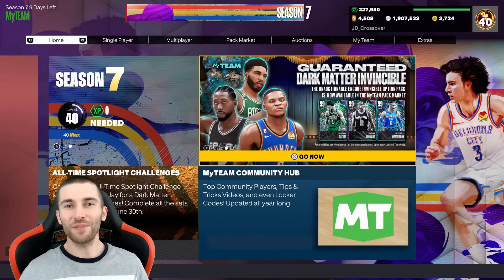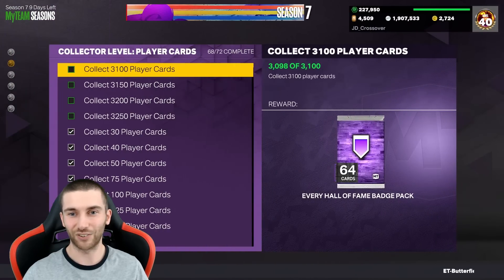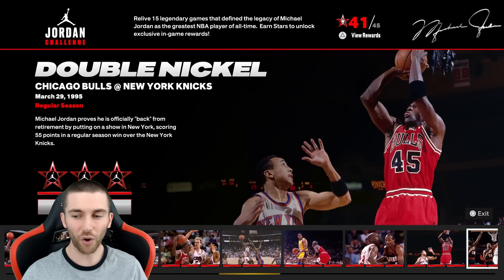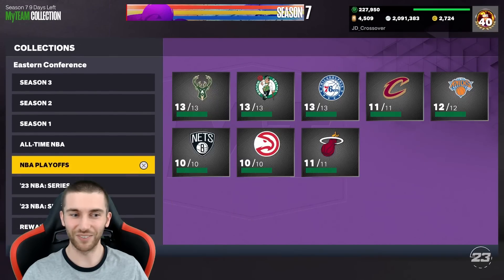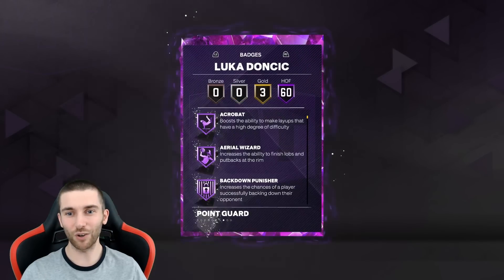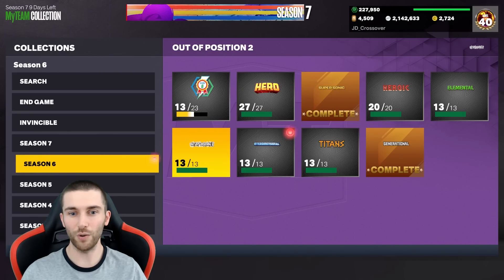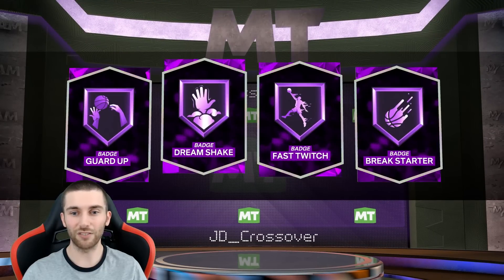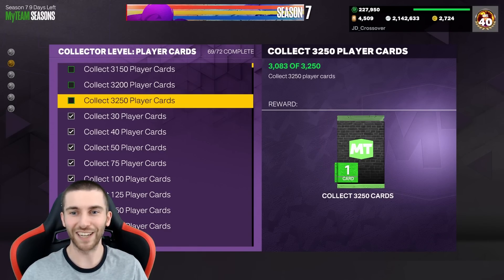*OMG* THE BEST HOF BADGE PACK EVER!! 3100 CARDS COLLECTED!! | NBA 2K23 MYTEAM #19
THE *BEST* HOF BADGE PACK EVER!! 3100 CARDS COLLECTED!! | NBA 2K23 MYTEAM #19